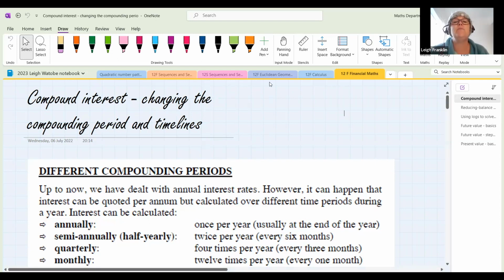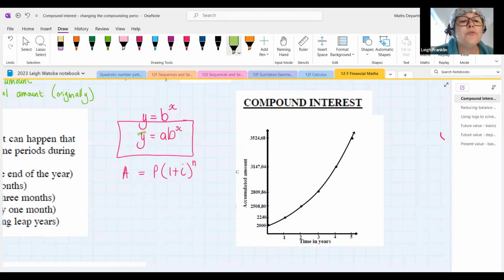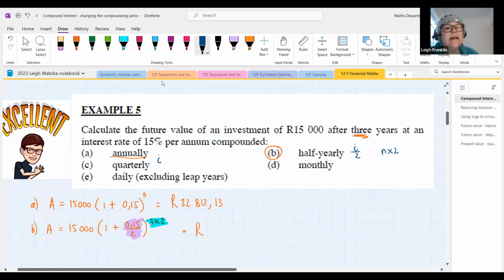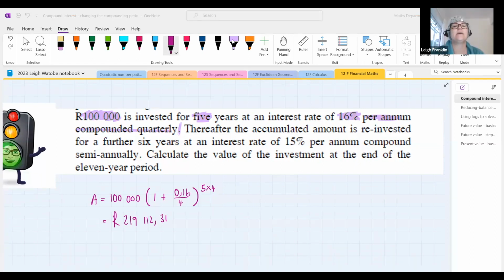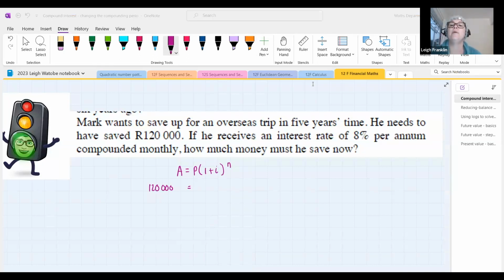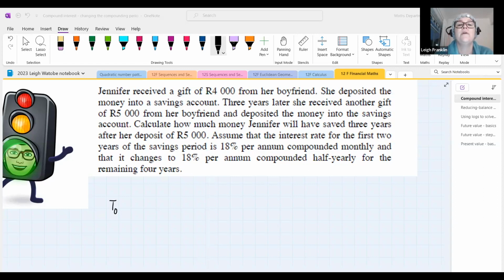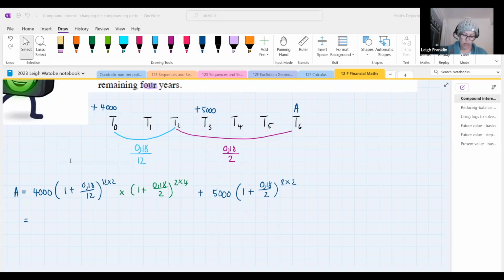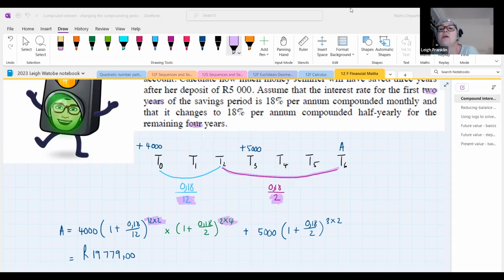Grade 12 - Finance, Growth and Decay Foundation (compound interest)